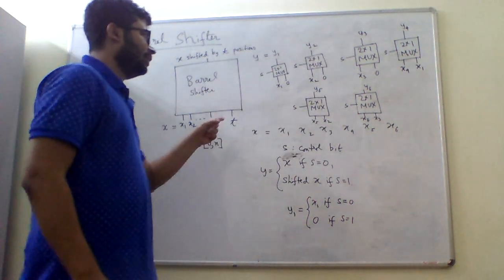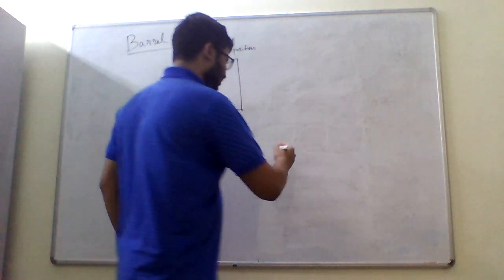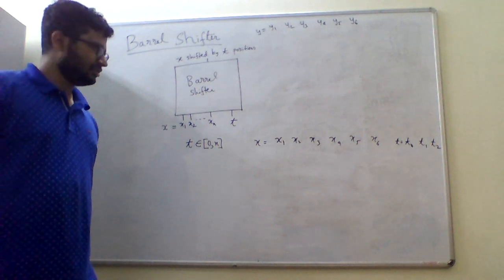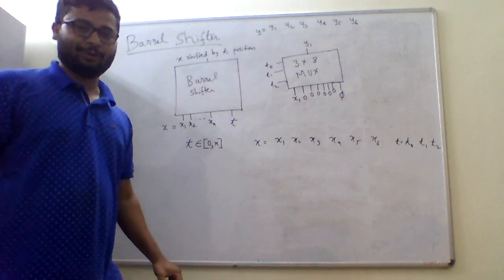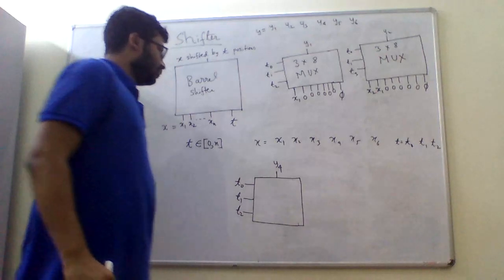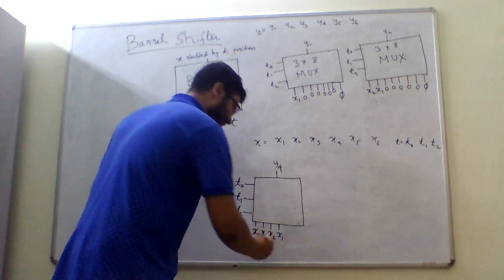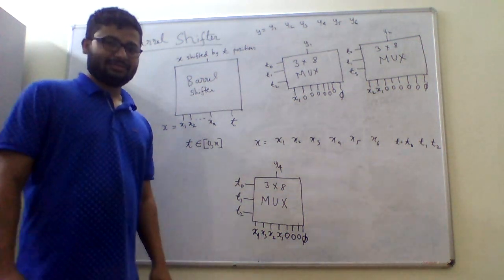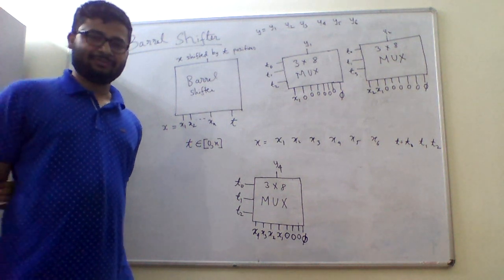Barrel shifter Lec2